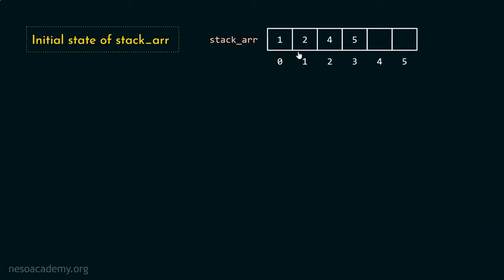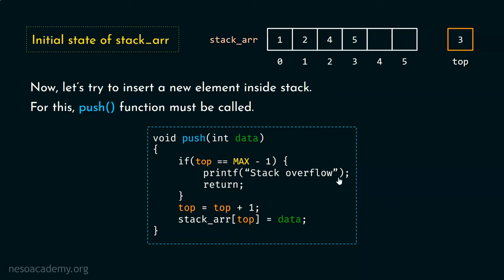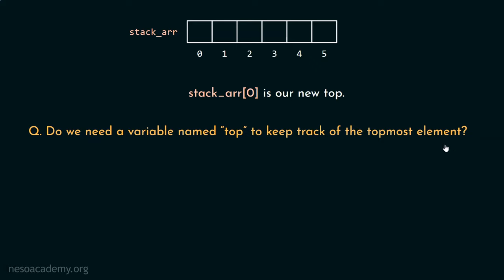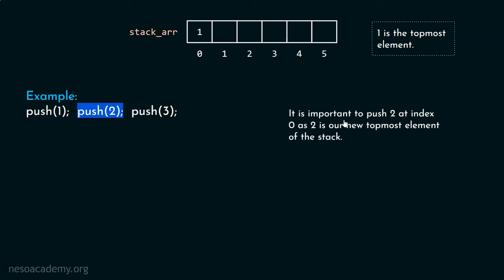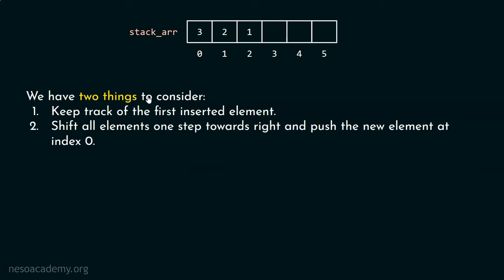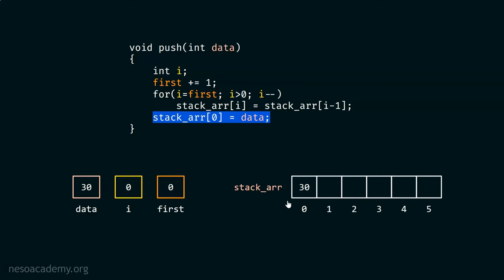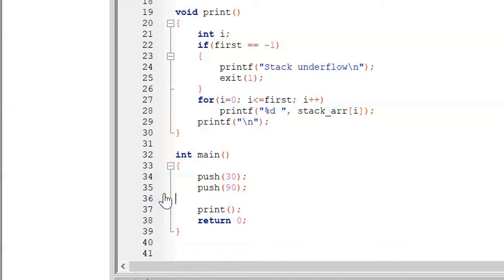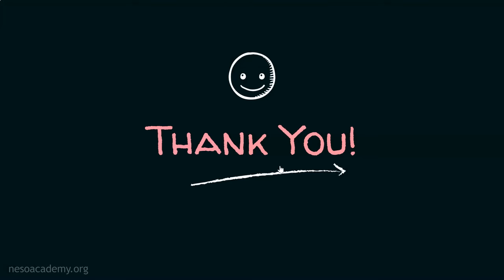Stacks (Program 1) – Part 1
Data Structures: Stacks (Program 1) – Part 1
Topics discussed:
1) Writing a C program to implement a stack in an array stack_arr[ ] using stack_arr[0] as the top element.
2) C program to execute the following operations:
    a) Keeping a track of the first inserted element.
    b) Shifting all the elements one step towards the right and pushing the new element at index 0.